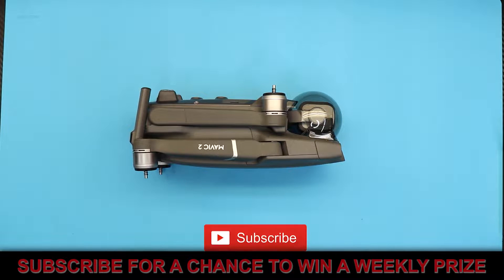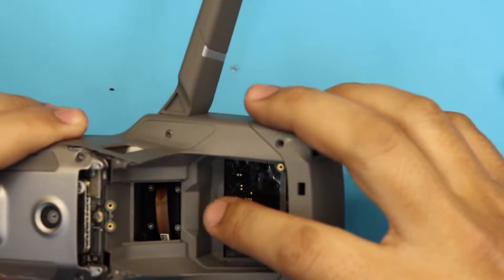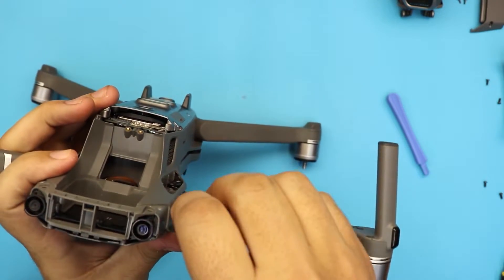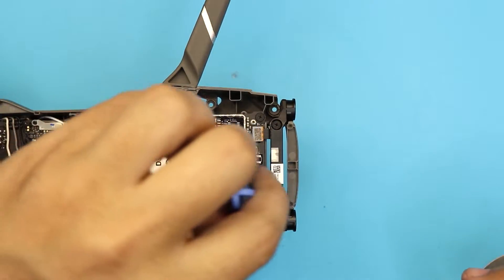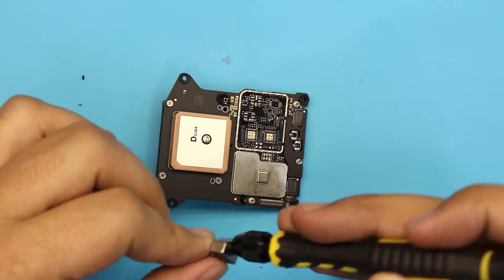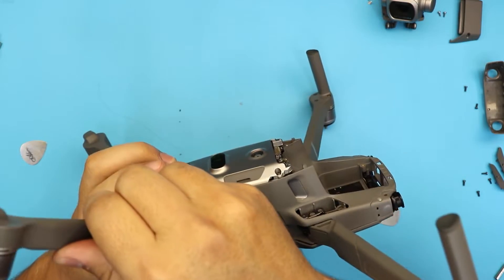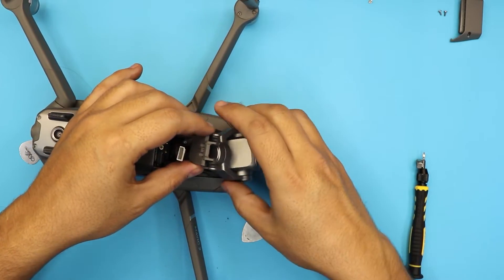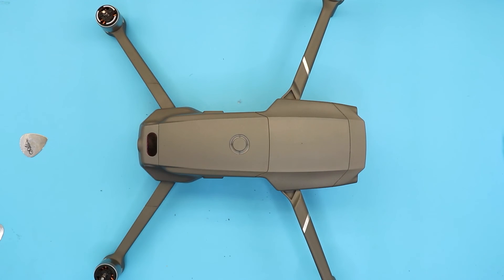FIX / Repair IMU of DJI Mavic 2 Pro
This tutorial teaches you step by step on how to FIX / Replace the IMU of DJI Mavic 2 Series.
Disassemble and Reassemble your DJI mavic pro 2